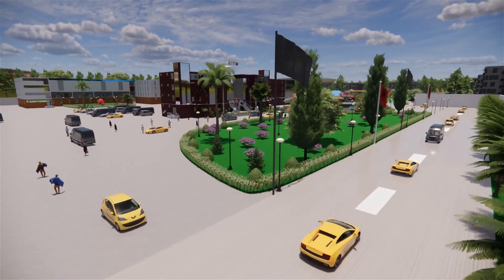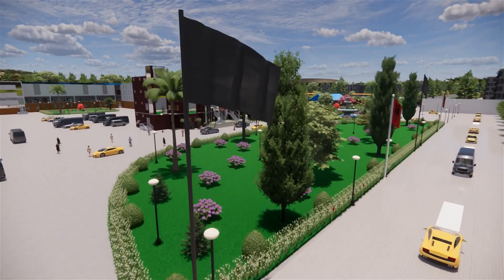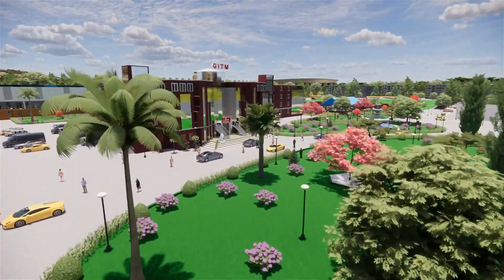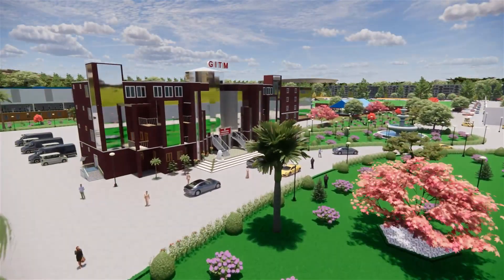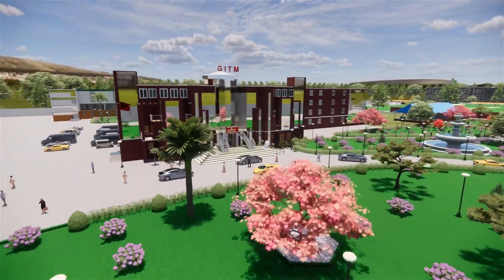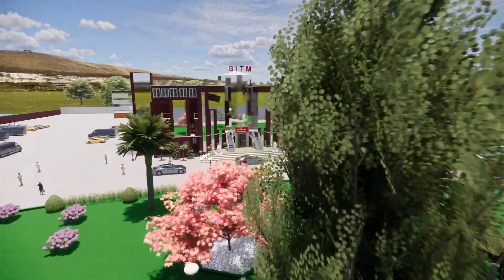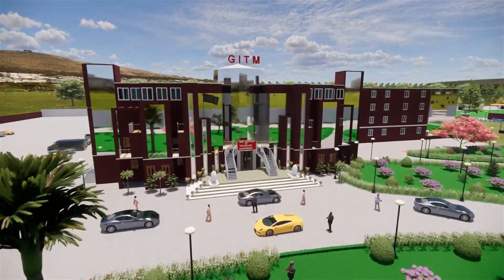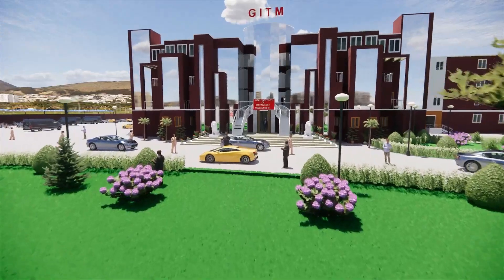3d animated walkthrough of GITM Campus (Exterior, Interior & Night)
The recent advancements in technology permit us to represent the objects around us in their 3D form. This 3D model provides the data required for effective urban planning and facility management. The Final Year students of GITM, Lucknow (Mr Pankaj Kumar, Mr Saurabh Kushwaha, Mr Lal Bacchan Kumar, Mr Pankaj Kumar Singh and Mr Munendra Kumar) have done the software base 3D modelling of GITM Campus using REVIT and AUTO CAD. This 3D modelling of GITM gives the total efficiency of building information.